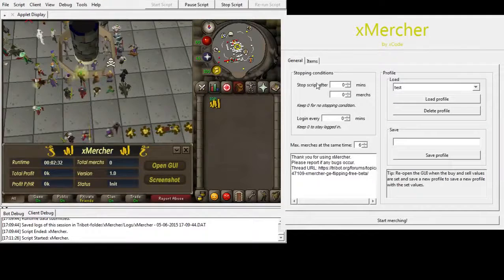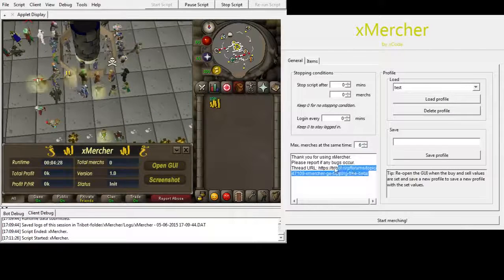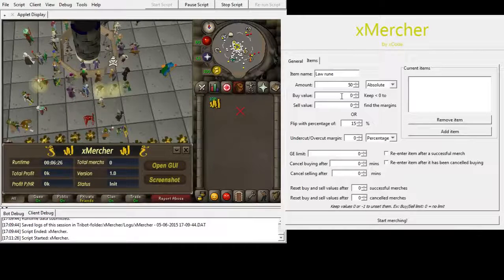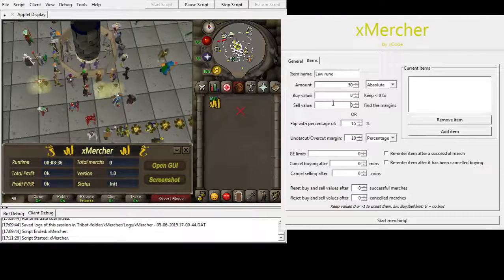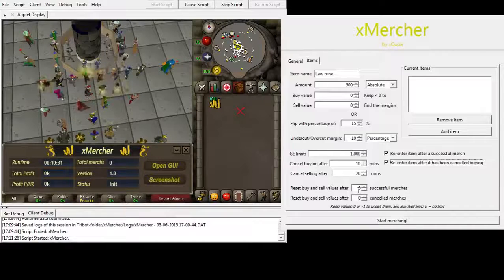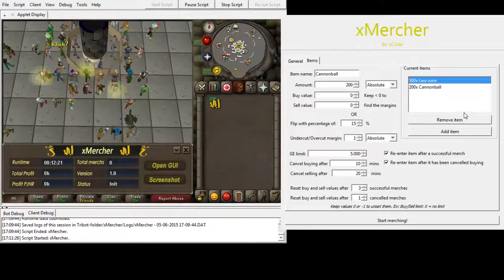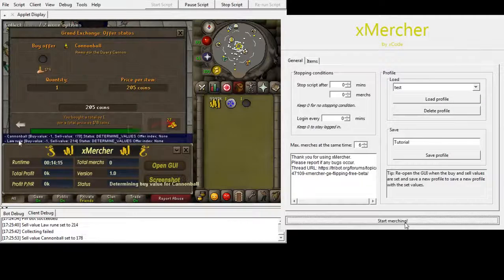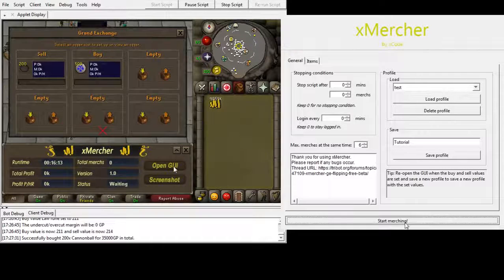OSRS Grand exchange items flipping bot! Automated merching!